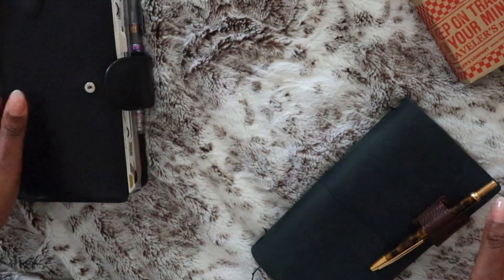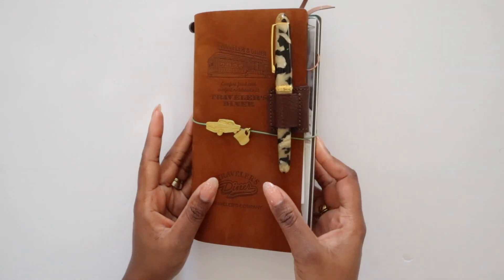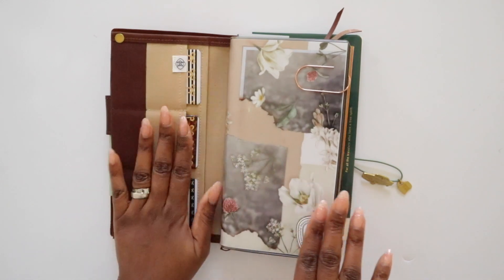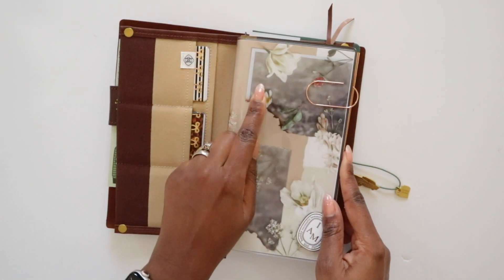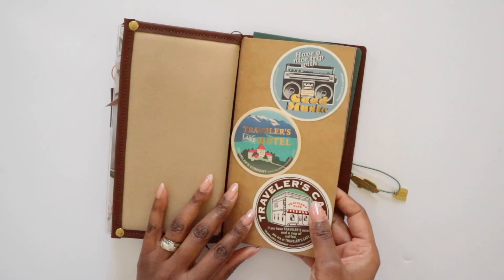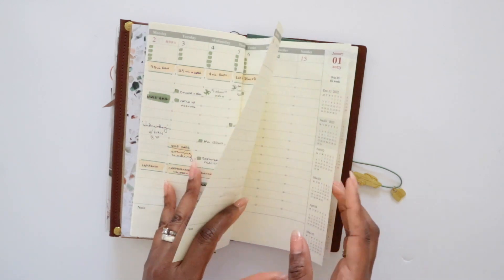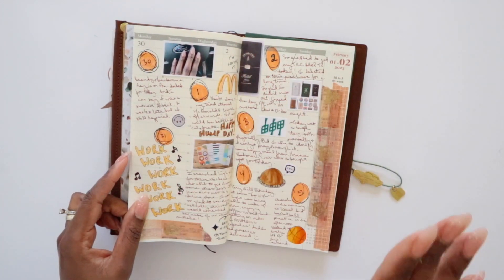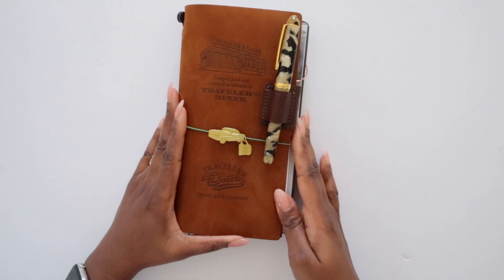Journal Setup | Martin-Made TV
My journal is sacred to me, like I'm sure it is to almost everyone else who journals.  For that reason, I always want to make sure it's a spot I find joy in coming back to each & everyday!  Here's a glimpse of how I have my personal journal set up for this year.  I hope you find some inspiration inside  😊

Journal Setup |

Amazon Storefront